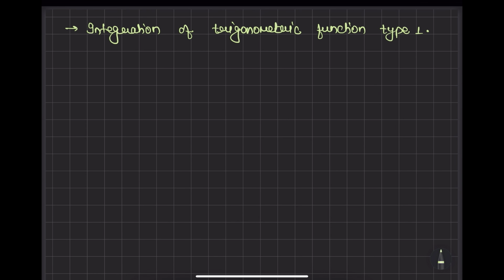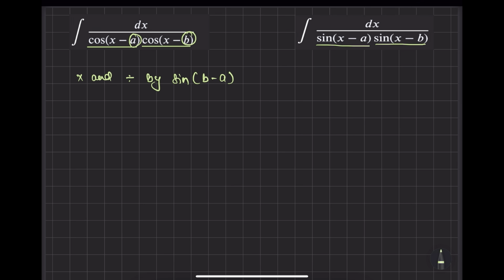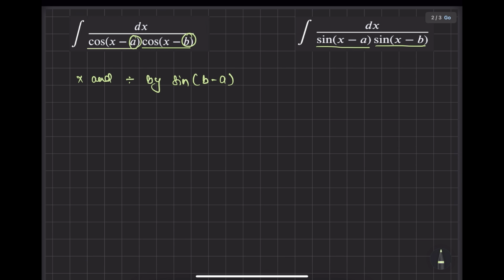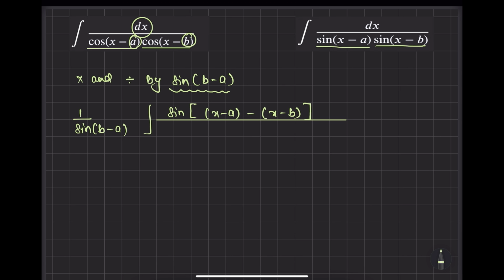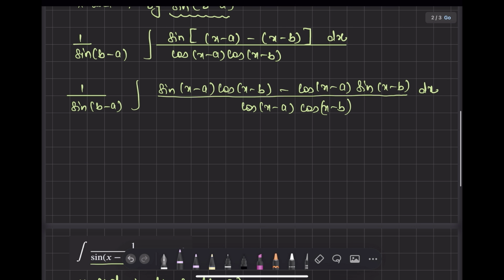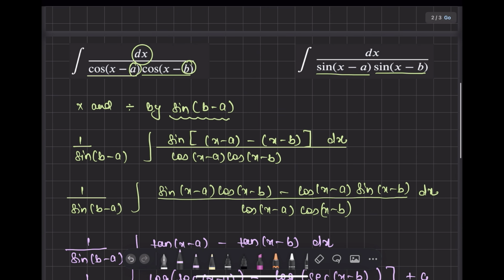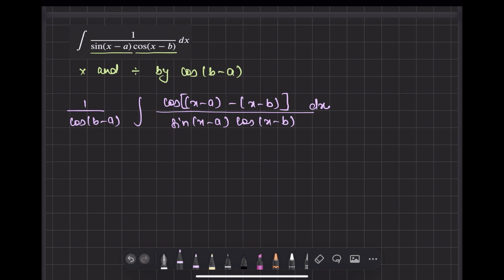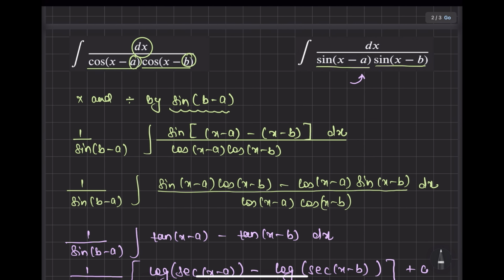H1_Integration of the trigonometric functions